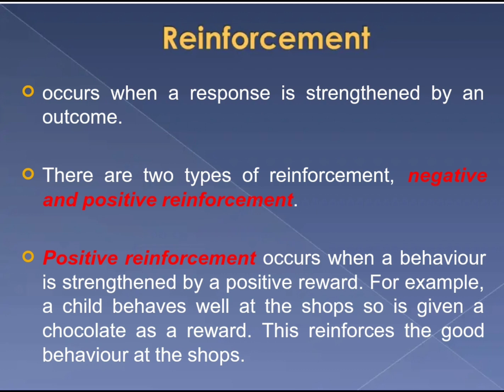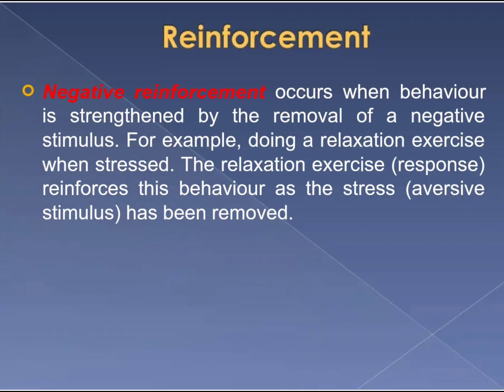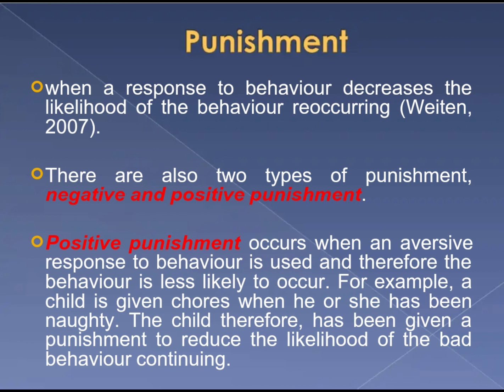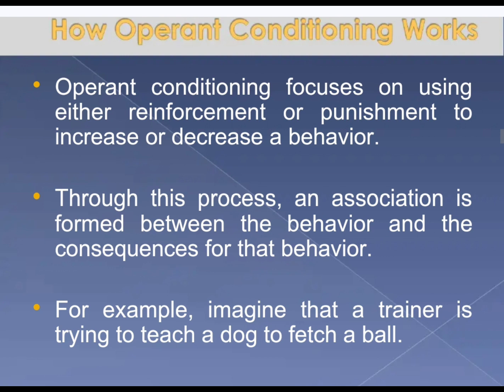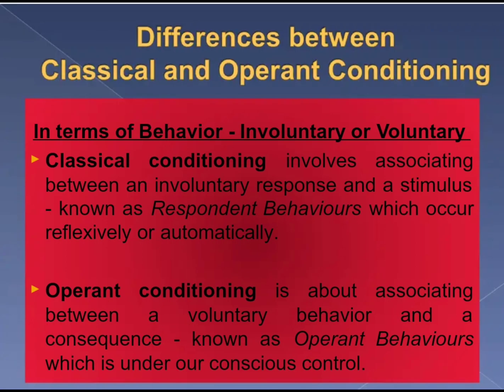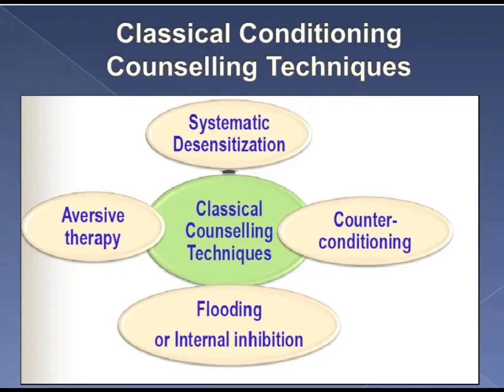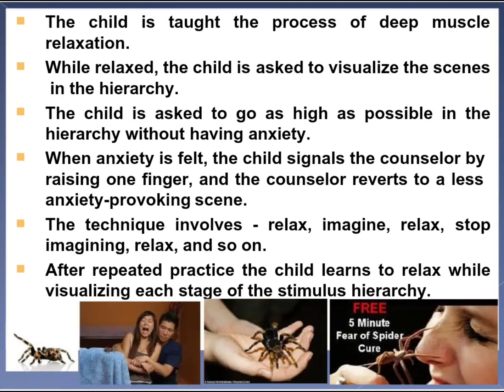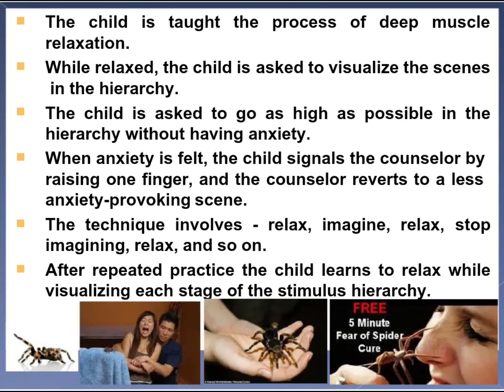CONTINUATION OF PRINCIPLE OF THE BEHAVIORIST THEORY